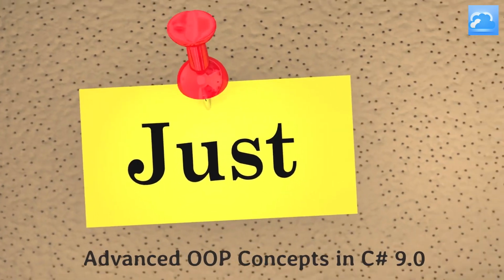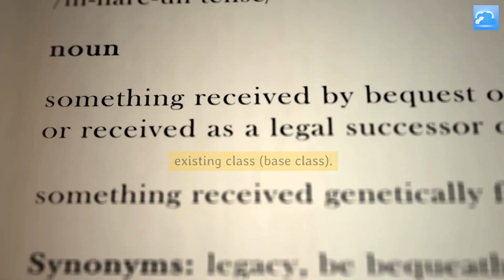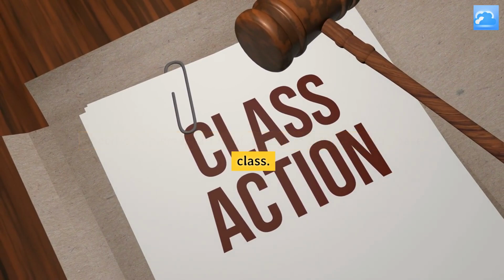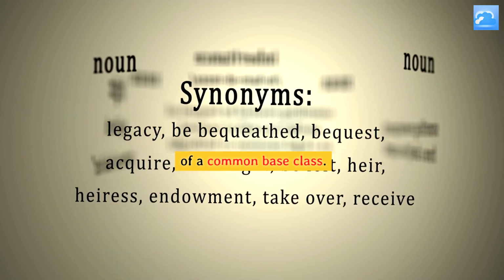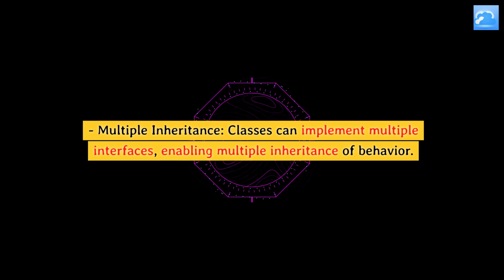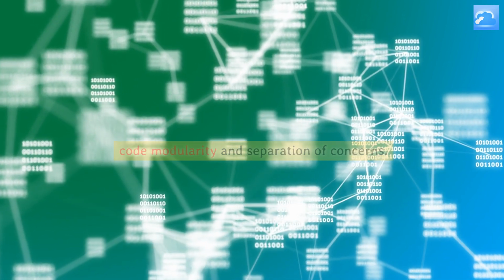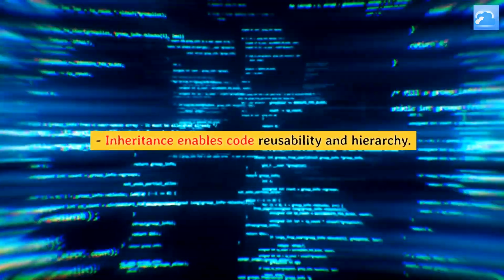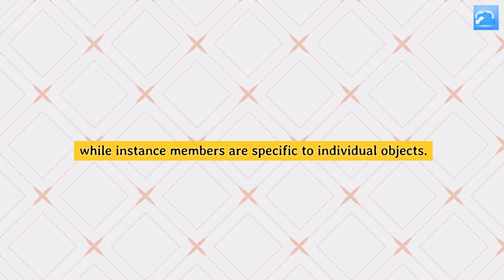Advanced OOP Concepts in C#